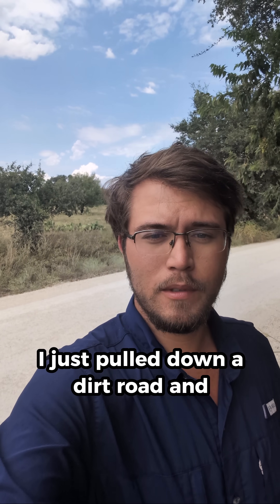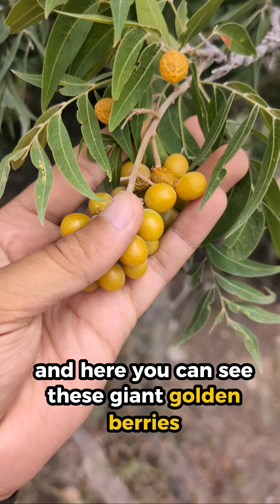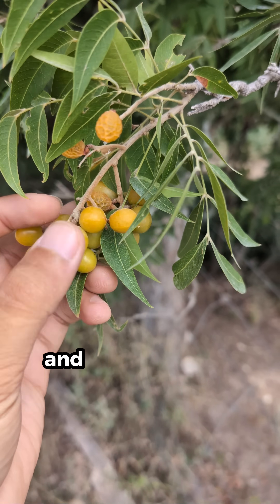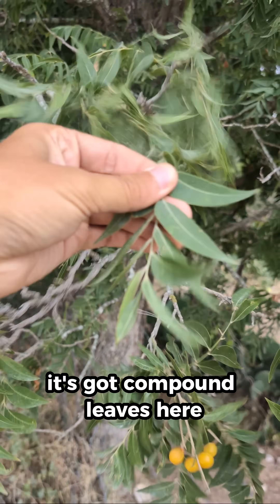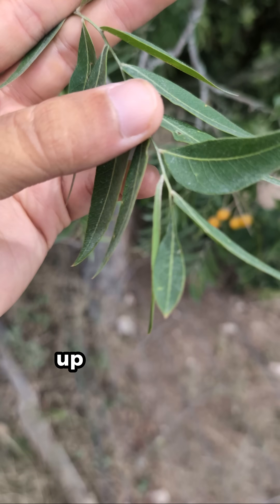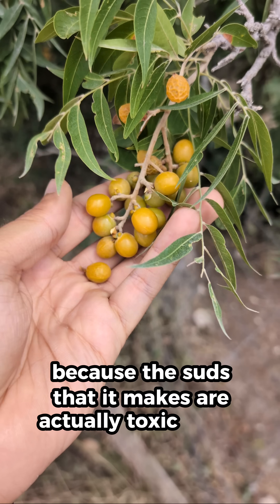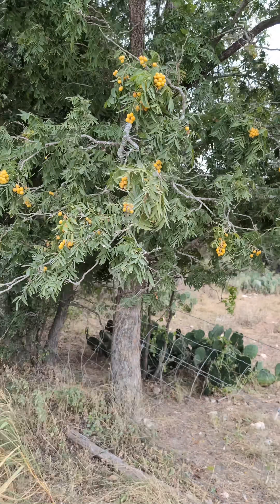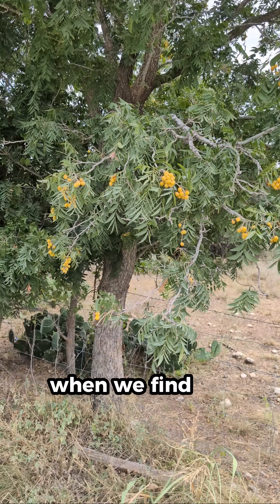Western Soapberry (Sapindus drummondii: Sapindaceae) - Soap grows on trees?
Western Soapberry (Sapindus drummondii: Sapindaceae)

Have you ever seen a tree with berries that can be used as soap? This is the Western Soapberry, a hardy and incredibly useful tree found in Texas. Its distinctive golden berries are packed with saponin, a natural compound that lathers up with water. Historically, Native Americans and early settlers used these berries as a soap substitute.

Interestingly, the suds from the berries are toxic to fish and were used to stun them, making them easier to catch. Besides its beautiful berries, the tree can be identified by its compound leaves, which have leaflets arranged in an alternating pattern. It's a fantastic native tree for both wildlife and landscaping!

Ecologically, it’s the exclusive host plant for the beautiful Soapberry Hairstreak butterfly (Phaeostrymon alcestis), which relies exclusively on its leaves for the caterpillars to survive. While the berries can provide a late-winter meal for birds, it’s important to note they are toxic to humans if ingested.